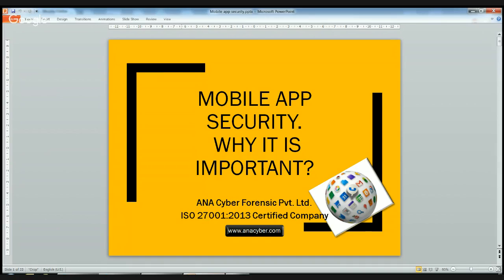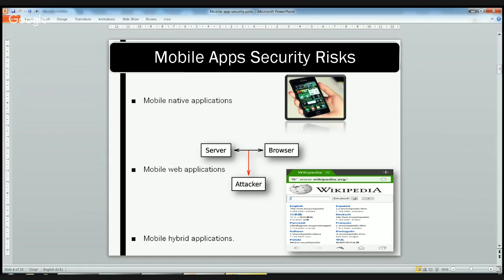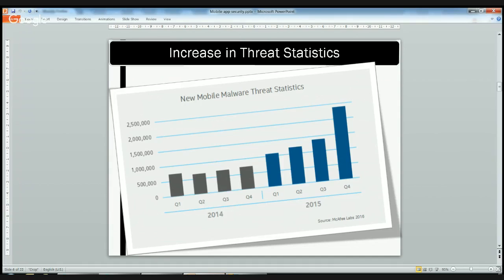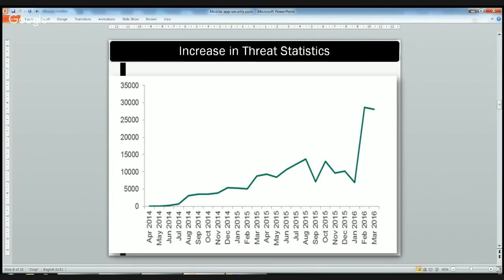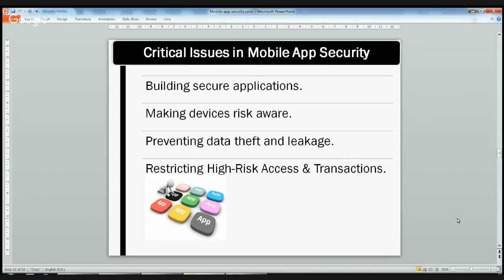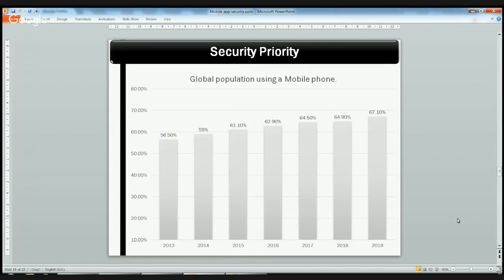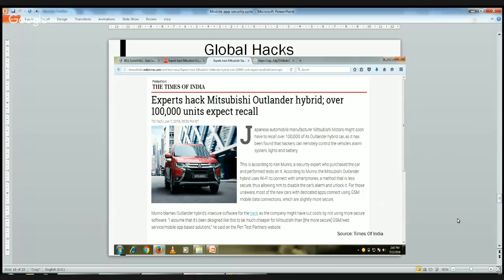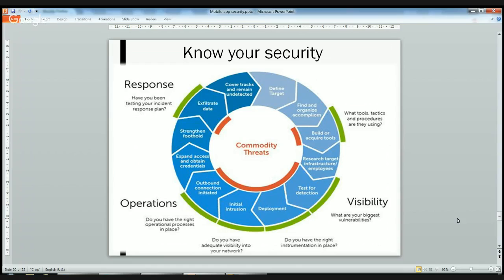Mobile App Security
Securing computers in a company network should definitely be a priority for businesses of all types and sizes. However, there is another element of the enterprise network that cannot be overlooked and that is mobile app security.

In order to solve Information Security problems, you need to know the different kinds of threats in your data security.

The percentage of the Top 100 paid iOS apps that have been hacked increased from 56% to 87%, from 2013 to 2014, so, just imagine the figure it will reach till 2017. 97% of top paid android apps have been hacked.

Mobile apps are on a path to reach $70 billion in annual revenue by 2017.
Now, consider the possible vulnerabilities that hackers would want to get through your system with such an huge amount of apps that are being downloaded and used on the daily basis.

The open-source nature of Android allows hackers to find the code behind a popular app, they said, and recreate the app almost identically but with a malicious code to infect users.

So, it is very important for any business to secure their apps before it goes live. Mobile applications and related security breaches receive a lot of media attention You cannot be 100% safe, but you can make it hard – Defense in Depth Know your data.

The Speaker - Ankit Bhardwaj is going to talk about the importance of Mobile App Security and its Impact on Business.

Join our live session on Friday, 13th July, 2016 at 02:30p.m organized by Aritra Roy (Marketing Manager - ANA Cyber Forensic Pvt. Ltd.)